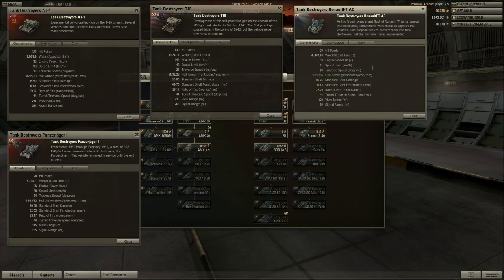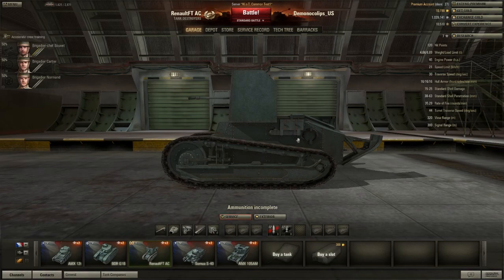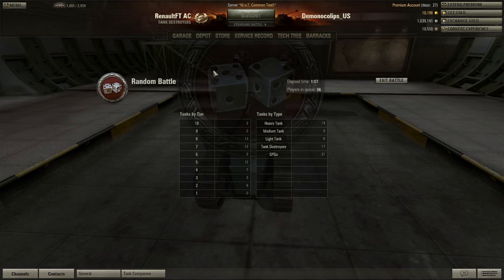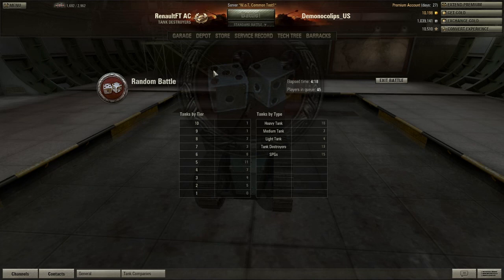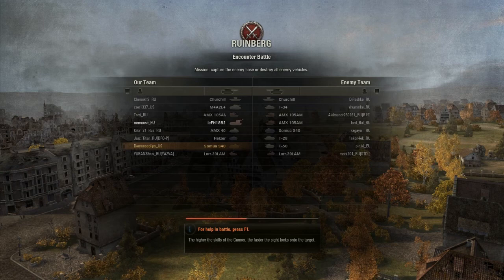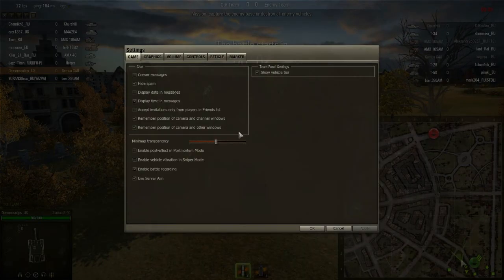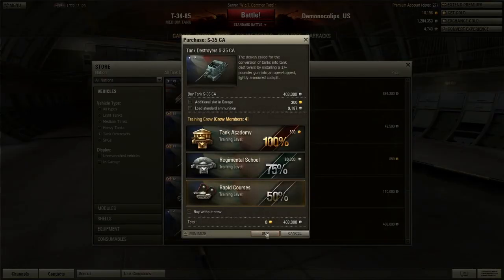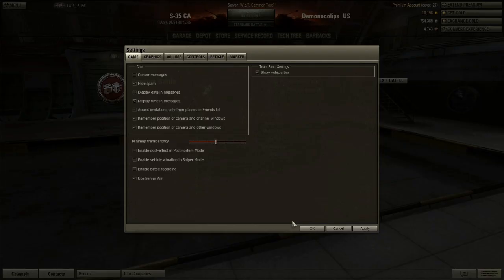WOT. 7.4 beta tumors and waiting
french tds not good, french spgs fairly good
rate comment if you please